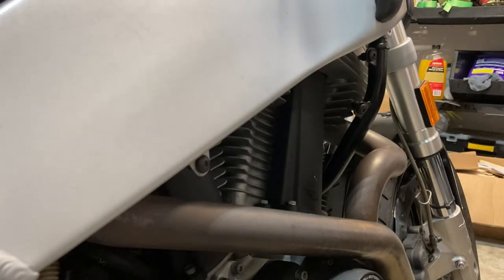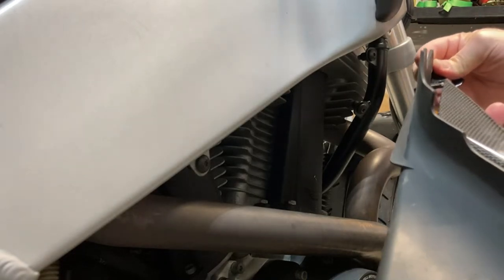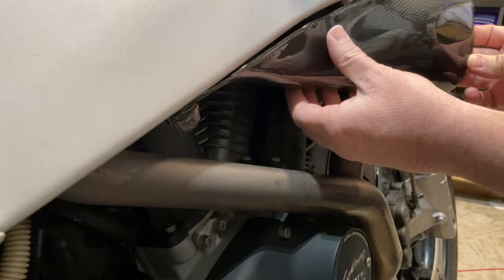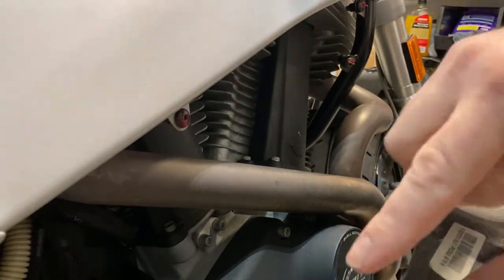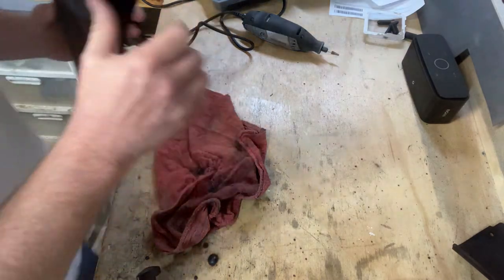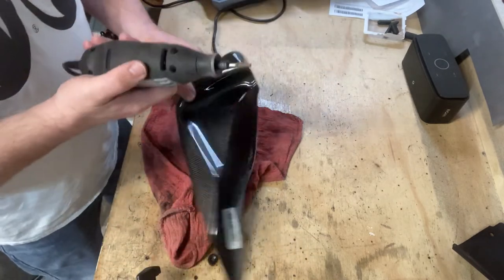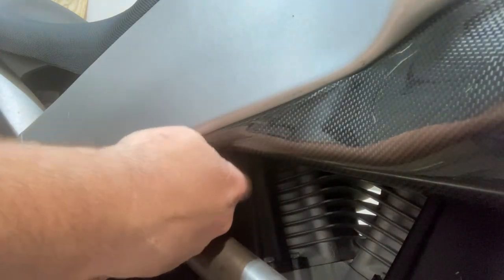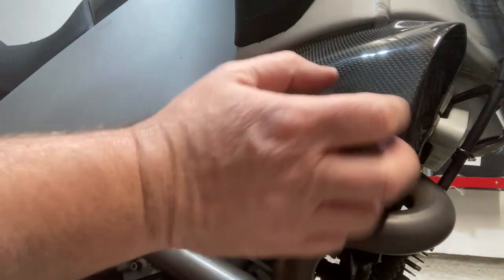2 Scoops for My Buell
I install a right-side scoop on my 2005 Buell XB9SX.